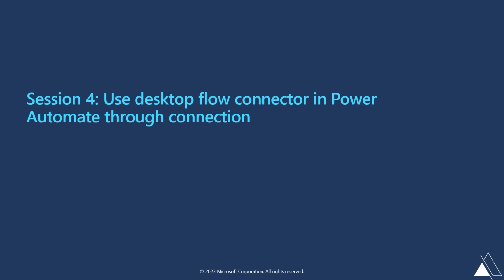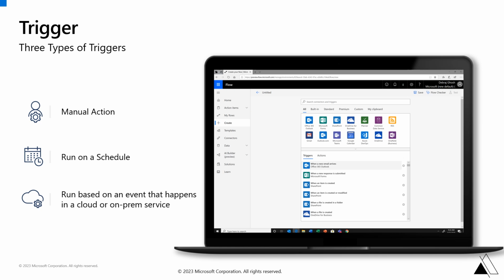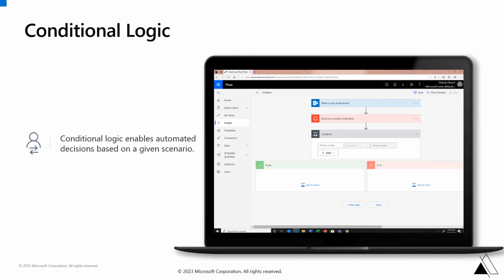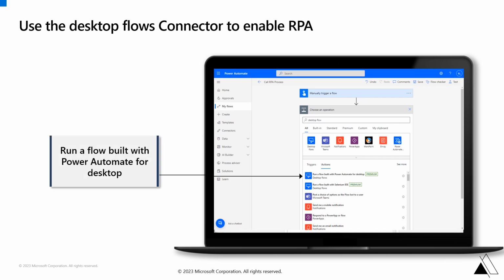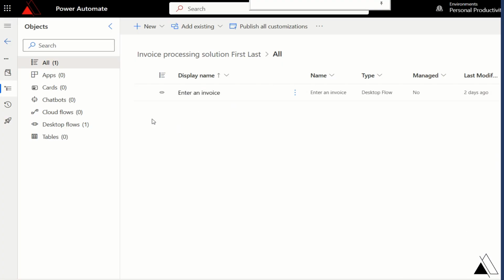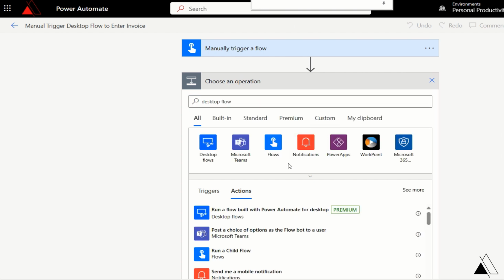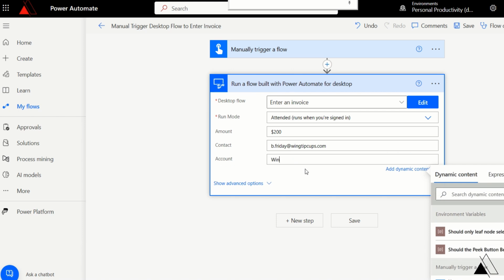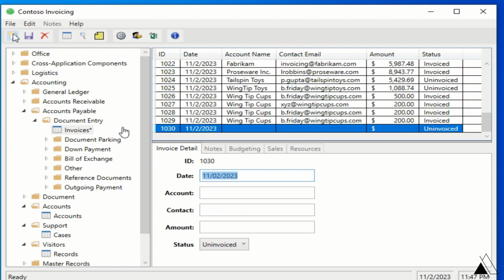Mastering RPA: Integrate with Cloud Flows | Microsoft Power Automate Tutorial - Session 3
Welcome to Session 3 of our Microsoft Power Automate Tutorial series, where we delve into advanced automation techniques! In this video, we'll show you how to master Robotic Process Automation (RPA) by integrating with Cloud Flows using Power Automate. Learn how to seamlessly connect your cloud and desktop flows to streamline data transfer.

🔥 Don't miss this opportunity to enhance your Power Platform skills! 🔥

📌 Topics Covered
Integrate Cloud Flows with Desktop Flows
Data Flow from Cloud to Desktop
Power Apps, Power Virtual Agents, and Power BI Integration

Ready to level up your automation game? Watch the video and take your skills to the next level!